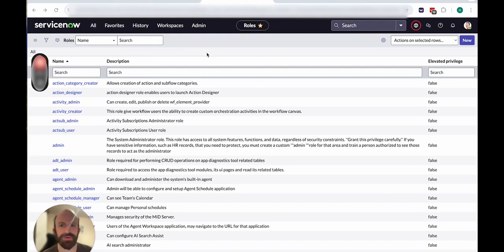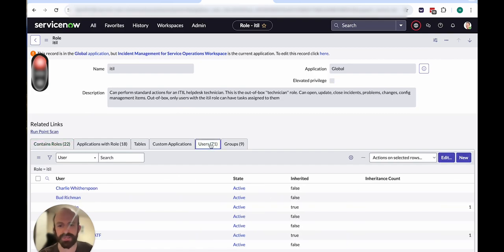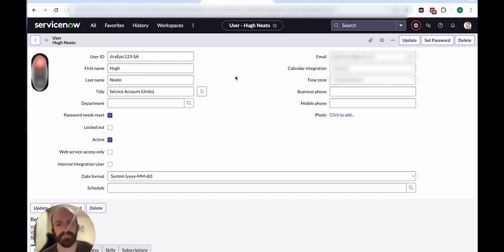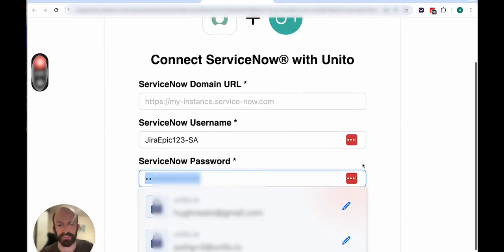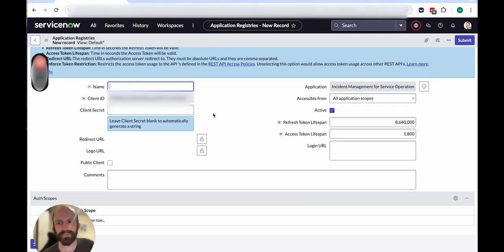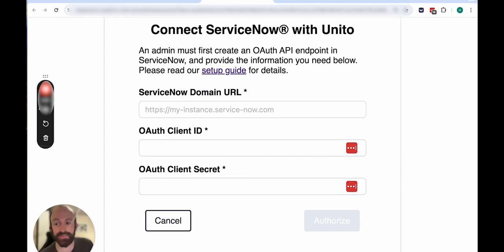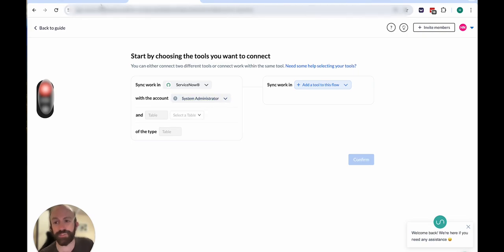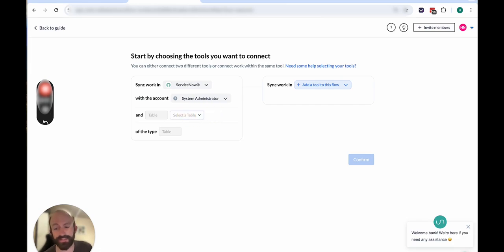How to Create a ServiceNow Service Account for Unito and Connect via OAuth 2.0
Learn how to set up a dedicated ServiceNow service account with the right permissions to sync your data seamlessly with Unito AND connect with OAuth 2.0. 🔐

This step-by-step tutorial 🚶 walks you through the process of creating a new user in ServiceNow, assigning the appropriate role to sync records from tables, and connect it to Unito via either username and password or OAuth 2.0 authentication.

NOTE: You must be an admin in ServiceNow to complete this process.

00:00 - Introduction
00:10 - Finding roles in ServiceNow
00:45 - Create an ITIL User
01:15 - Naming a Service Account
01:45 - Connect a Service Account to Unito
02:18 - Create an OAuth 2.0 Token
03:20 - Connect to Unito via OAuth 2.0
03:55 - Choosing account to sync in Unito

Key Takeaways:

🤔 Why a dedicated service account? Understand the importance of using a separate account for Unito integrations to avoid disruptions and maintain security.
👥 Role-based permissions: Discover how to grant the necessary CRUD access to your service account for seamless data syncing.
🗝️  OAuth 2 for enhanced security: Explore the benefits of using OAuth 2 authentication to connect Unito to your ServiceNow instance.
📛 Account naming conventions: Learn best practices for choosing user IDs that align with your organization's structure and integration purposes.

Ideal for:

👨‍💼 ServiceNow administrators responsible for setting up integrations.
👩‍💻 IT professionals looking to streamline data synchronization between ServiceNow and other tools using Unito.
👷 Project managers seeking efficient ways to manage and track work across platforms.

🔓 Unlock the full potential of Unito and ServiceNow integration! Watch now and optimize your workflows. ▶️

USEFUL LINKS

❓ About Unito
Here's a new, simpler approach to integration! Unito keeps your data in sync between multiple tools so everyone is always up-to-date in real-time. Our goal is to simplify collaboration between disconnected apps and tools so everyone can stay in their interface of choice while staying connected to their teams.